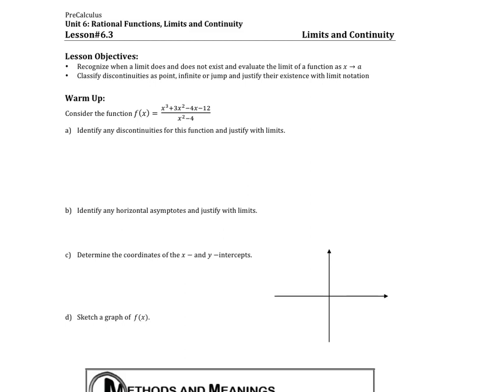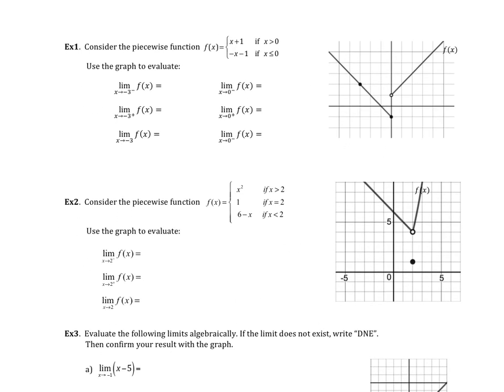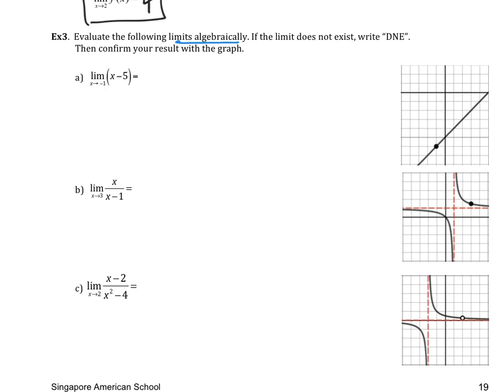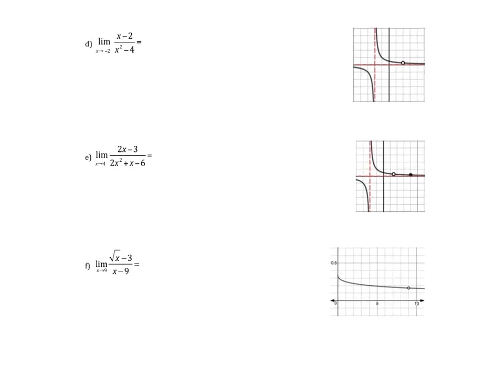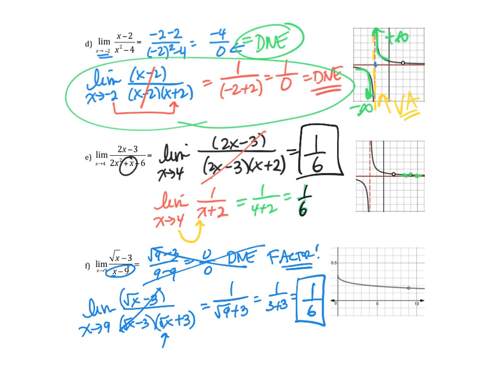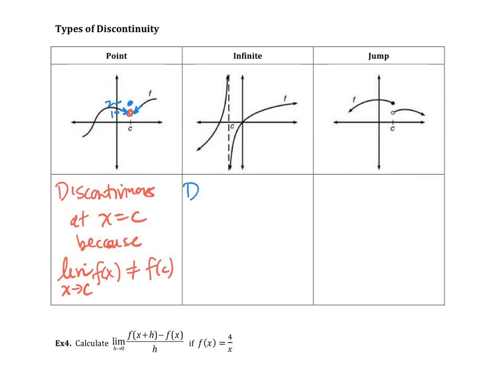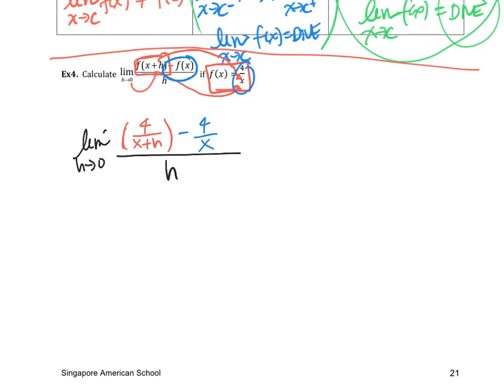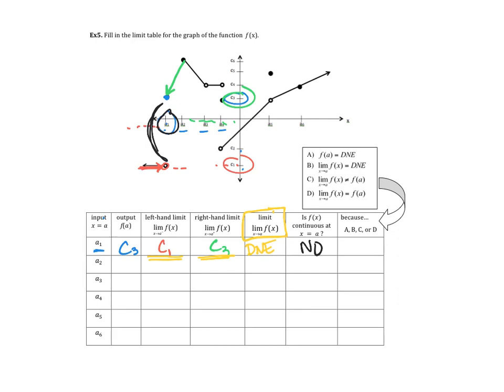precalc 6.3 limits and discontinuities